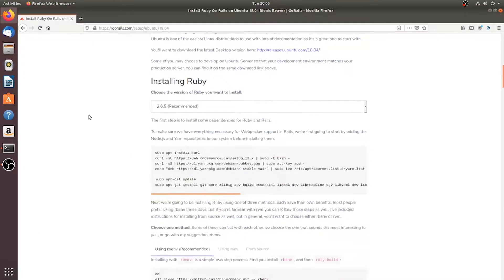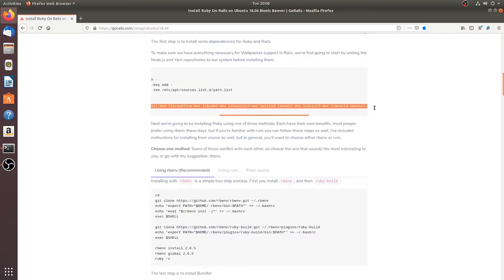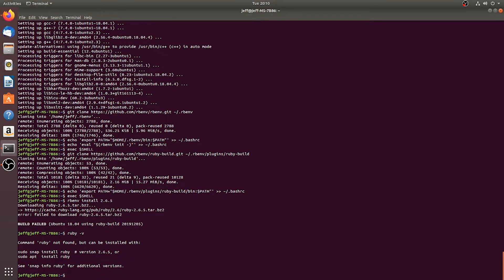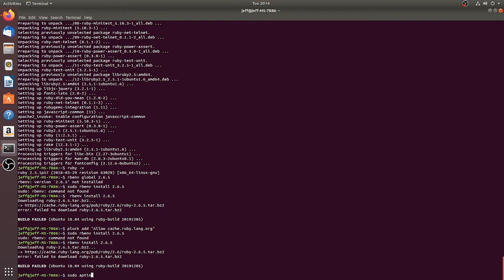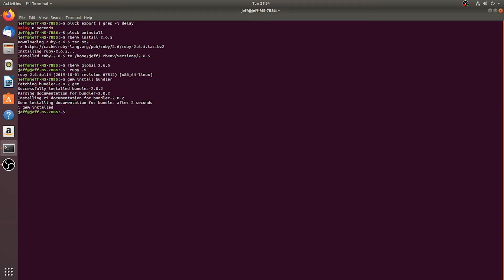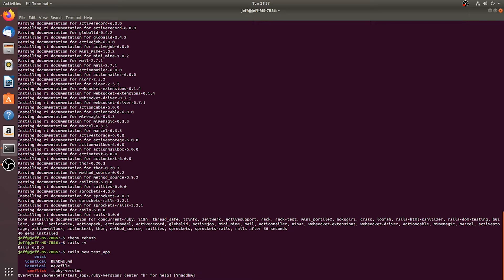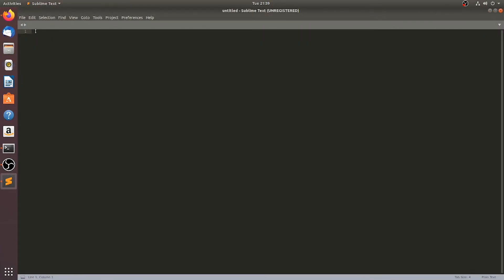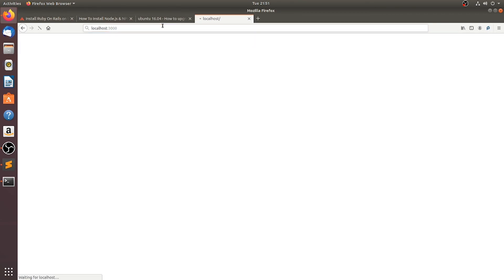Black Friday AMD Linux Build: Ruby On Rails Install (The Struggle 2019)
Hello Everyone. It is time to install our Ruby On Rails Environment. I ended up going with Ubuntu 18.04 LTS on the Black Friday AMD Linux Build.

In this video you see the struggles and wins that come along with being a dev and working with linux.

However, if you stick with it you can overcome those obstacles!